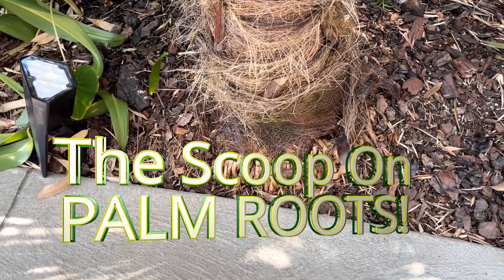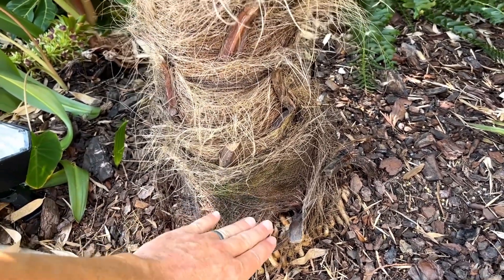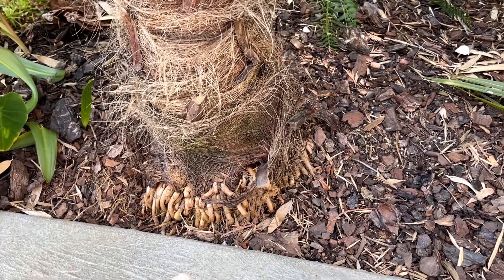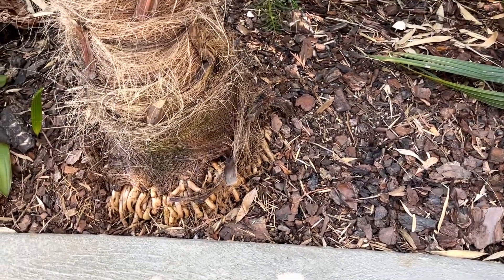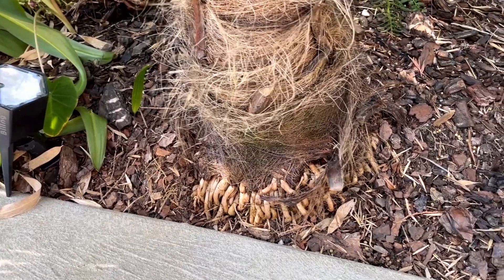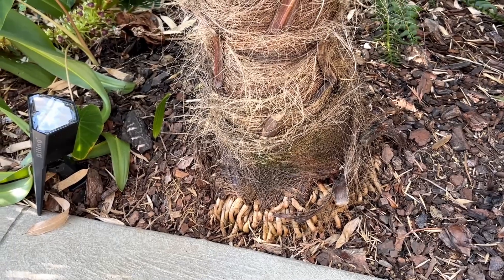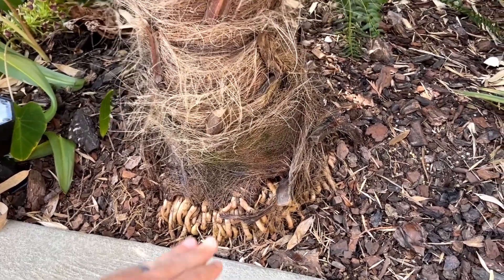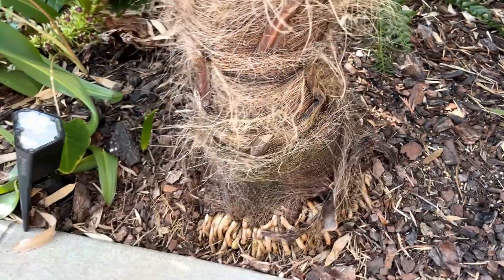The Scoop on Palm Tree Roots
Cold Hardy Palm Tree Root Guide

00:00 - Introduction
00:44 - Root Initiation Zone
01:25 - Non Invasive Roots
01:50 - Can You Plant Palms Close to House/Concrete?
02:31 - Palm Root Spread
03:33 - What to Do with Exposed Roots?
04:48 - Root Cold Tolerance
05:50 - Sabal Palm Roots